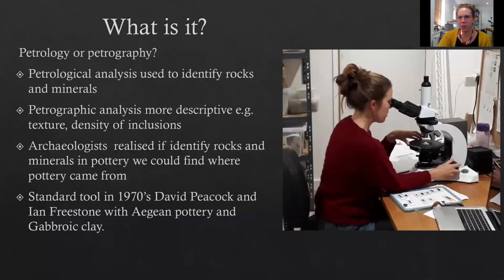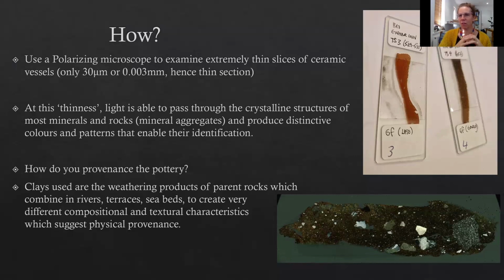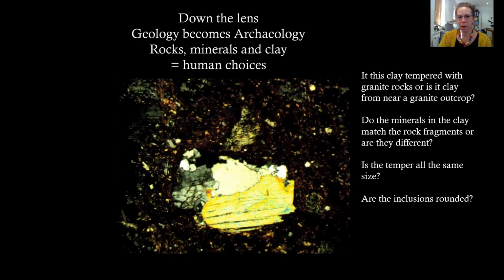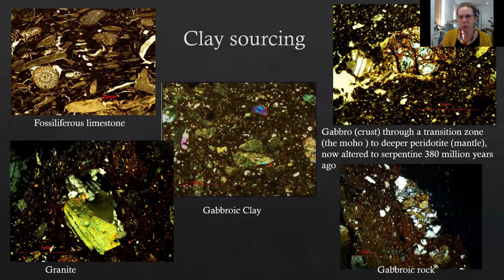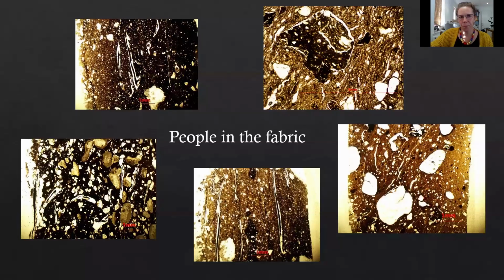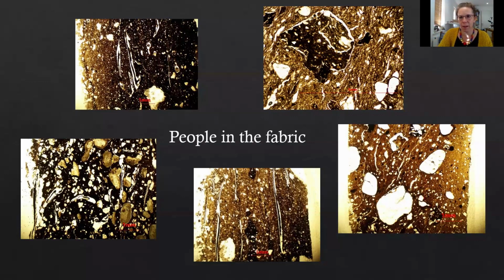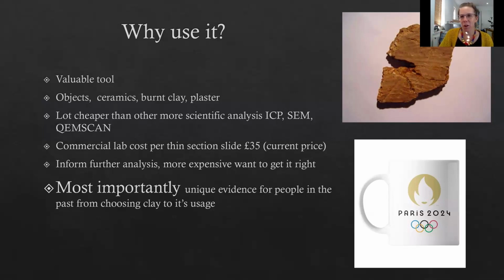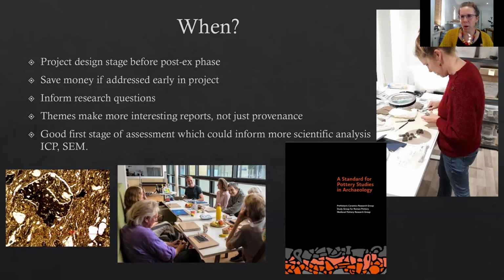Petrographic Analysis What is it, why use it, what can it tell us and when to use it by Imogen Wood